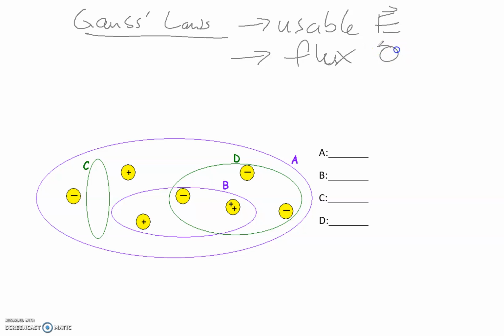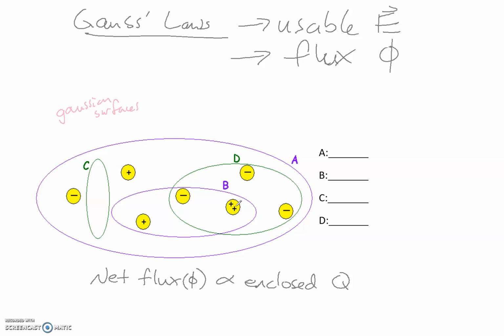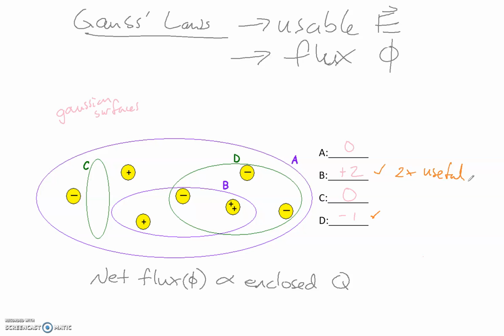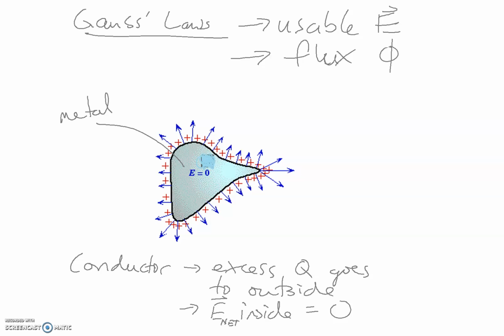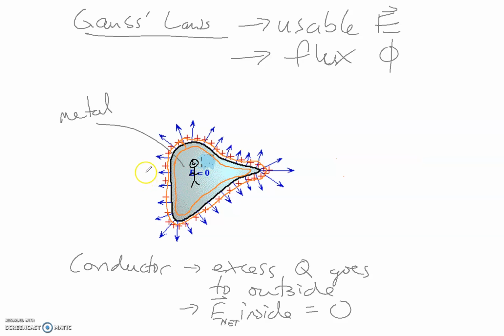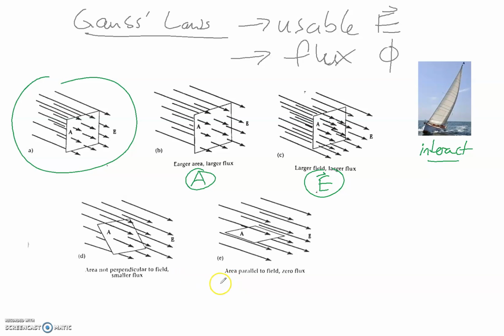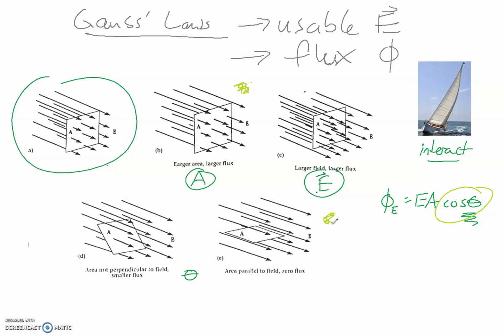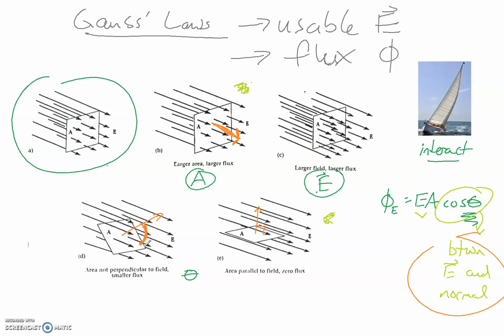12 Fields Vid 13 1 E Gauss